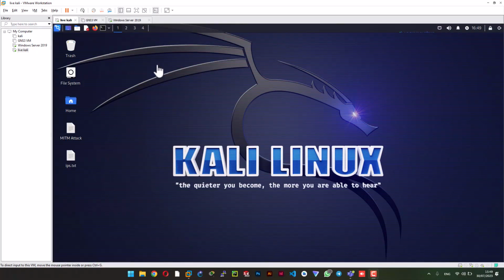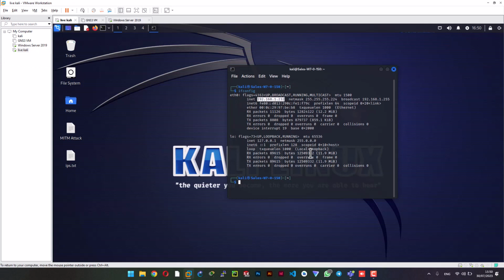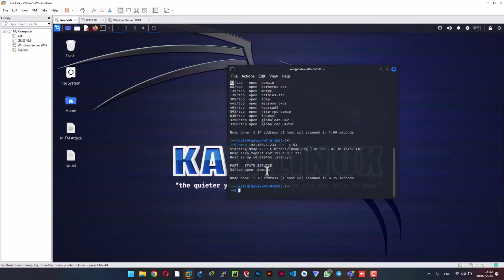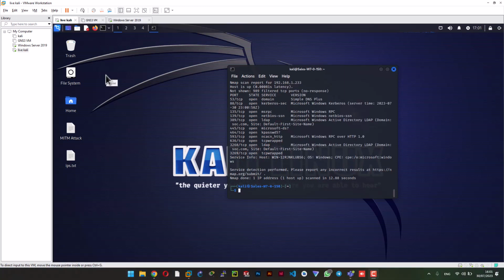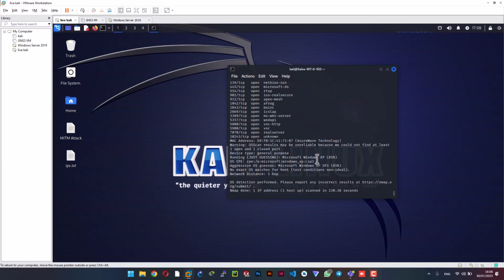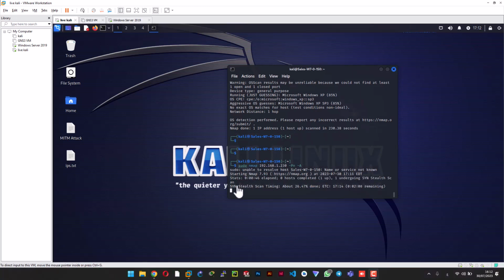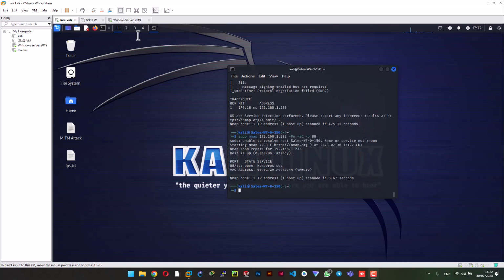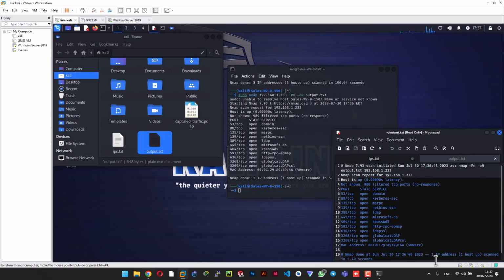nmap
In this video, I break down the fundamentals of Nmap and demonstrate how to use it effectively for network discovery and security assessments. From basic scanning techniques to advanced commands, you'll gain valuable insights into network exploration.

I've also prepared a handy resource for you – a downloadable Nmap commands file on my GitHub repository. 📂🖥️

for more knowledge, I've written an in-depth article on Nmap, covering its features, applications, and benefits in Arabic. 📖🔒

Join me on my journey to explore the depths of networking and cybersecurity.

Let's empower ourselves with knowledge and take our tech skills to the next level! 💡🚀